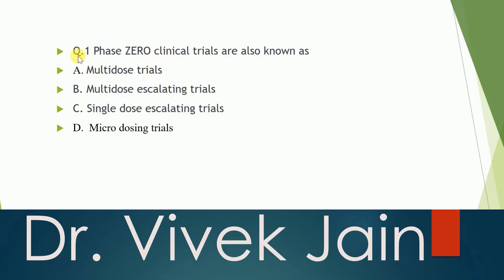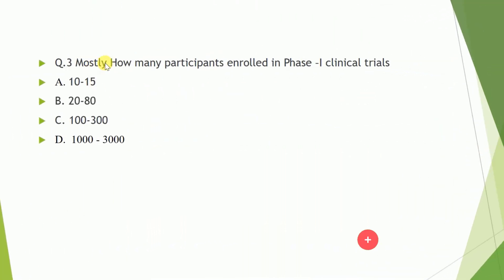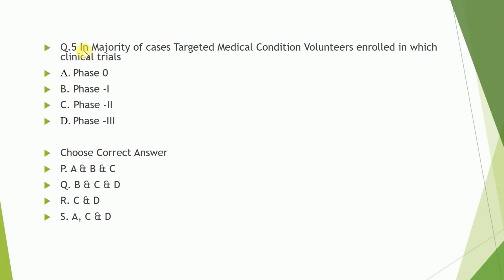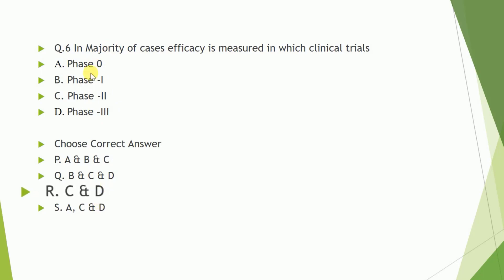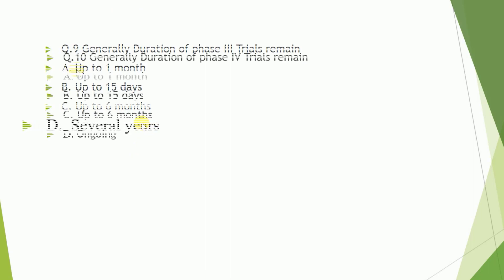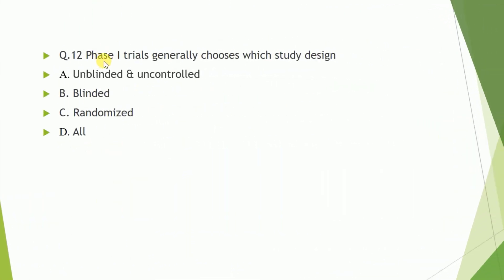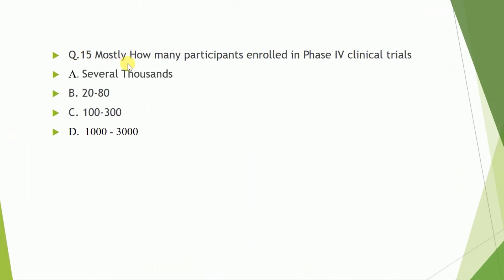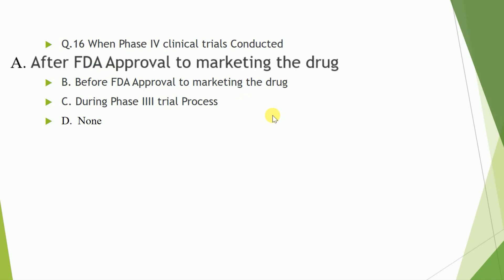MCQ on Clinical Trials | Clinical Trials Question Answer | GK MCQ | GPAT | NEET | SSC | REET | UPSC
In this lecture I discuss Answer of MCQ given in Clinical Trial Introduction Lecture